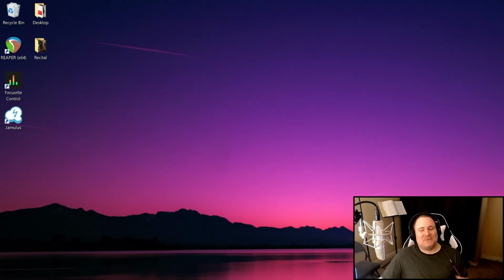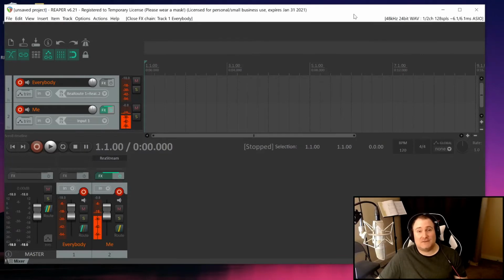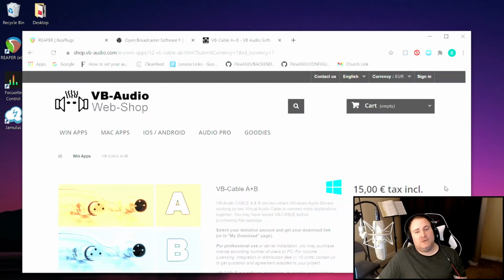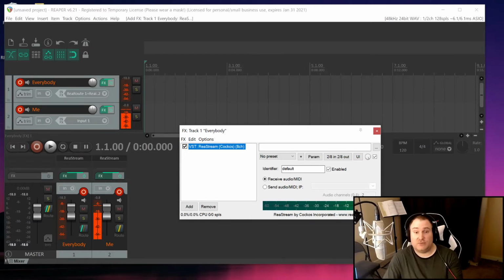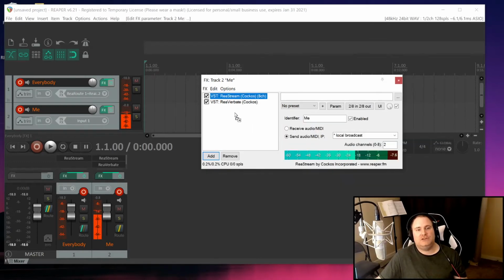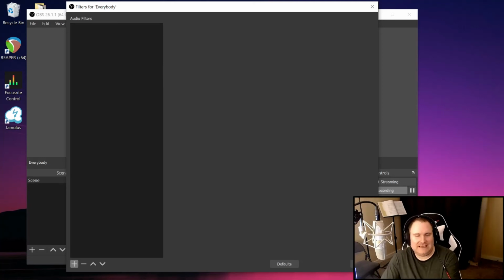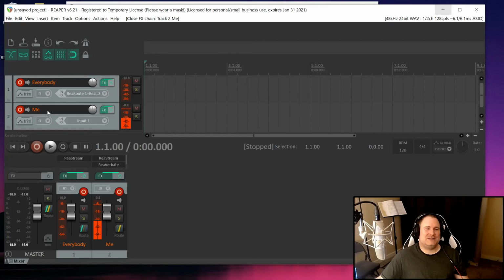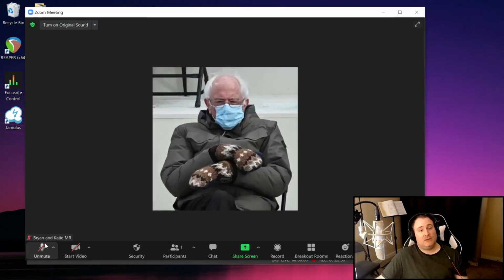Tutorial: Routing Jamulus Audio Into Zoom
This method relies on Reaper (using Rearoute and Reastream), OBS, and Virtual Cables A+B and C+D.